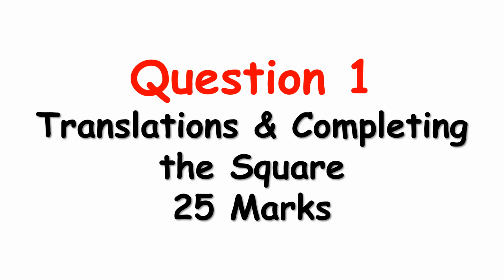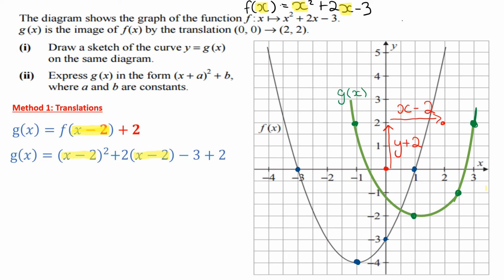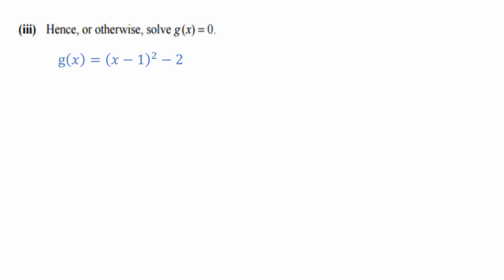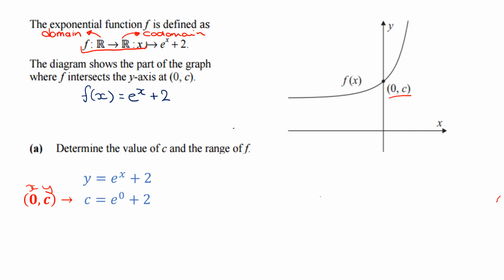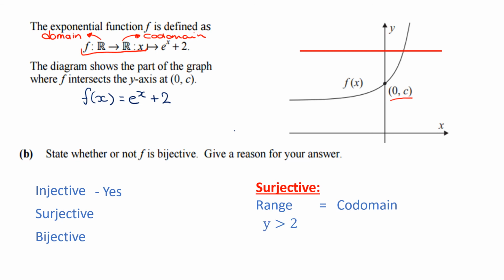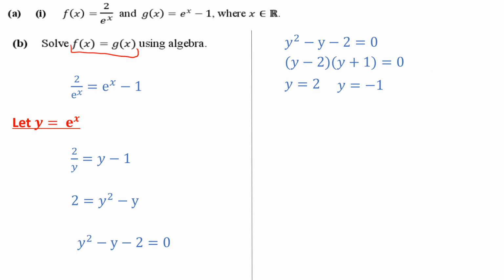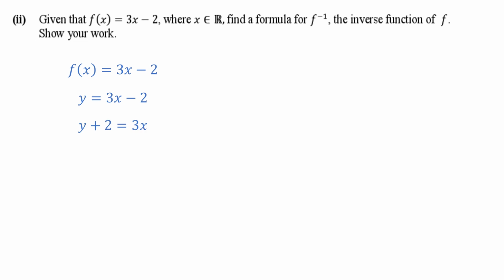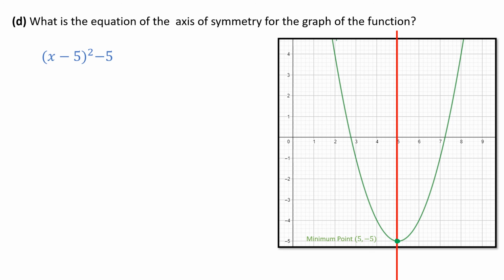Functions Exam Questions (5th Year W/S)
Question 1 - Translations & Completing the Square
Question 2 - Exponential Function & Injective, Surjective, Bijective
Question 3 - Exponential Functions & Point of Intersection
Question 4 - Injective & Inverse
Question 5 - Completing the Square